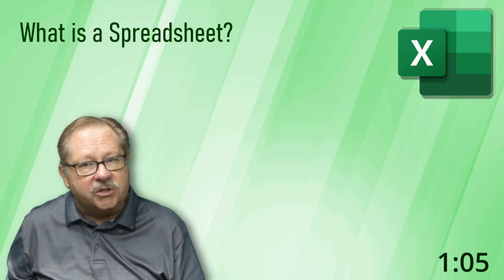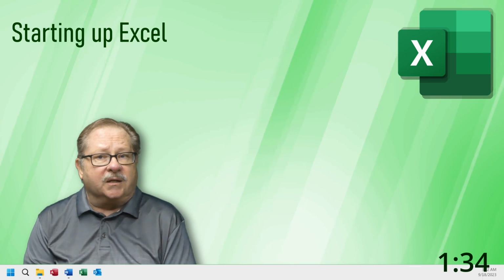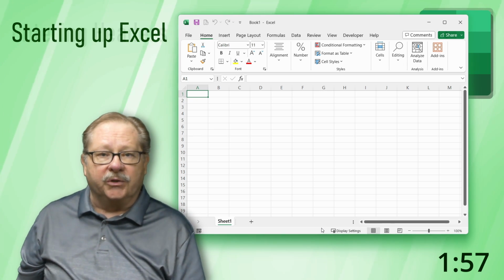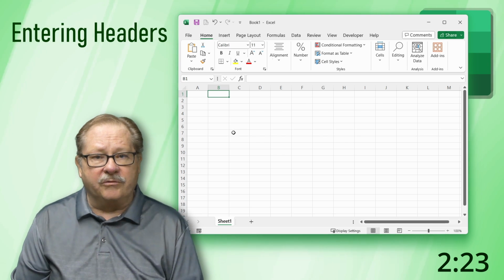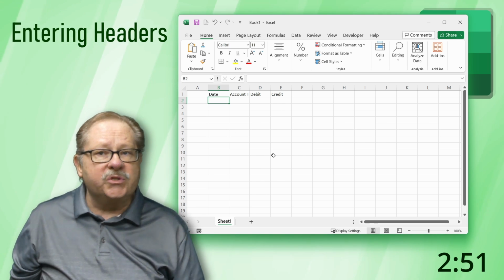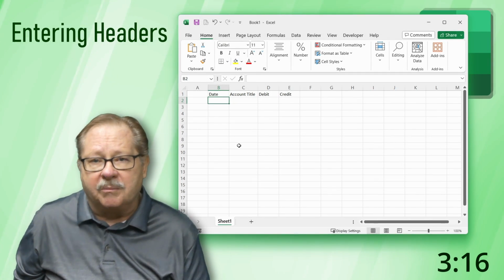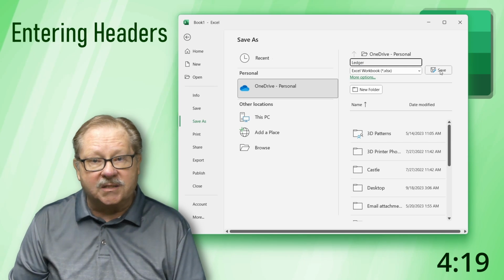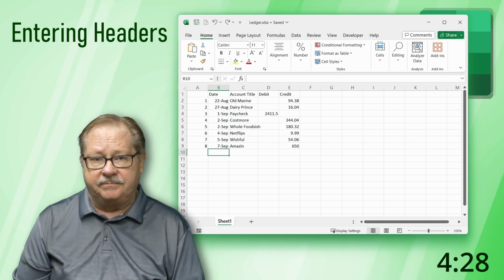Excel 101: Entering and Managing Your First Data Set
Entering the realm of spreadsheets can be daunting for those who've never interfaced with tools like Excel before. This video offers a beginner's guide to Excel, teaching you the foundational elements of the software, like what spreadsheets are, their history, and how to efficiently use Excel to transcribe data from an old ledger. By the end, you'll have created your first data set in Excel and will be better equipped to save and manage your data seamlessly.

Glossary:
Alignment: The position of the content within a cell. In Excel, text is typically aligned to the left, and numbers are aligned to the right.
Cell: The individual blocks in a spreadsheet where data is entered. Each cell has a unique reference based on its column and row.
Columns: Vertical sets of cells in a spreadsheet.
Cursor: A movable indicator on the screen that shows where the next interaction (like typing or clicking) will occur.
Excel: A software application developed by Microsoft, used for creating, editing, and managing spreadsheets.
File: The saved version of your work in Excel. It can be reopened, edited, and shared.
Formatting: Adjusting the appearance or style of the content within a cell, such as alignment, font, or color.
Ledger: A traditional bookkeeping tool, typically a physical book, where financial transactions are recorded. Used as a predecessor to modern digital spreadsheets.
Navigation: The process of moving through the cells, rows, and columns within a spreadsheet.
Rows: Horizontal sets of cells in a spreadsheet.
Spreadsheet: A digital grid made up of cells where each cell can hold data. It consists of multiple columns and rows.
Workbook: Excel's term for a document. A workbook can contain multiple sheets.
Worksheet: A single page of a workbook in Excel. One workbook can contain multiple worksheets.